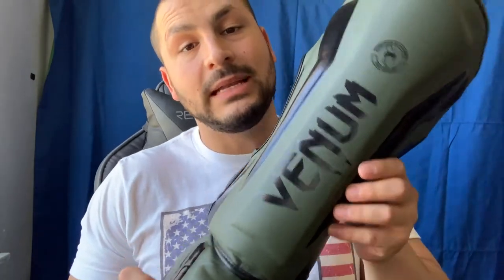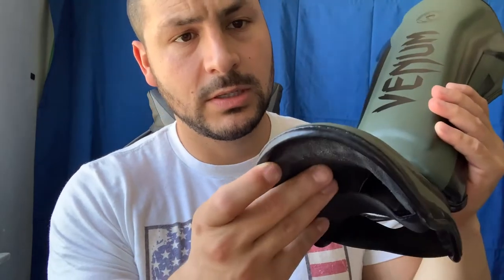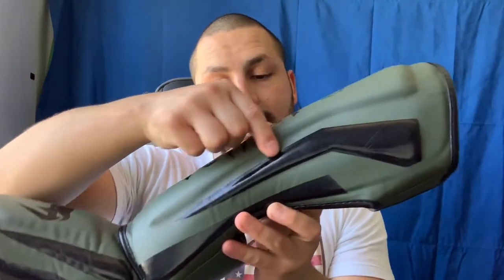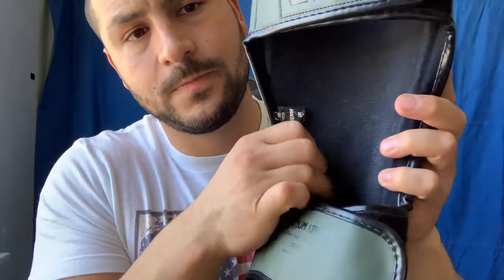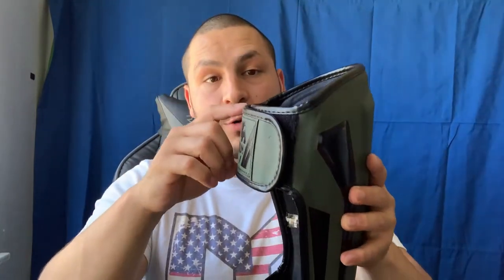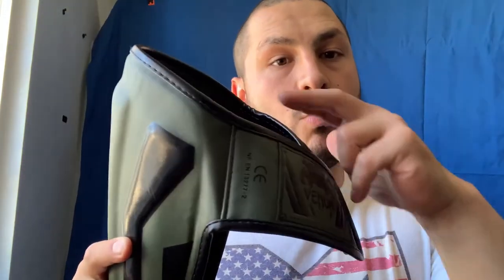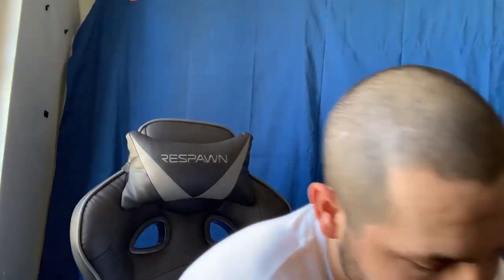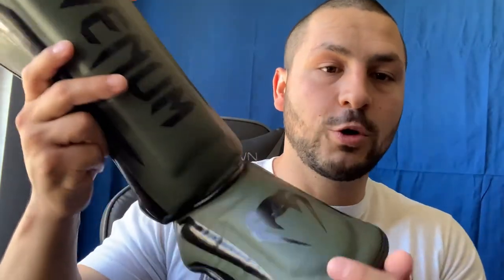Venum Elite Muay Thai Shin Guards Review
I review the Venum Elite shin guards.

These are made in Thailand.

The size shown is Large.

My Height is 5'8 for reference.